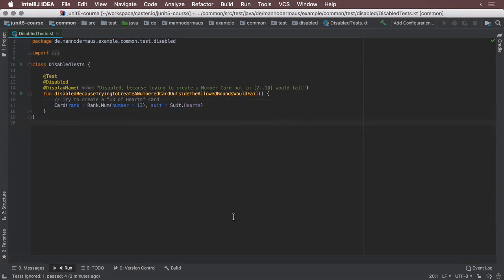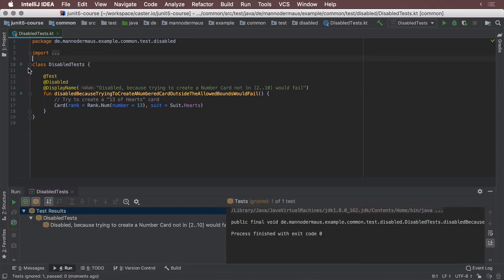Tests in JUnit 5